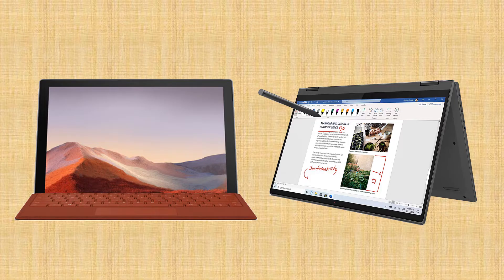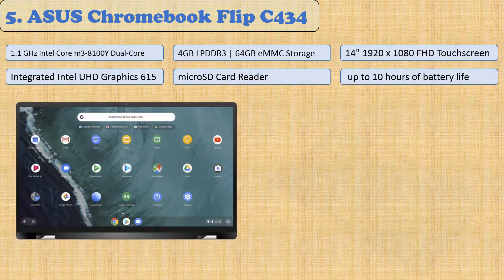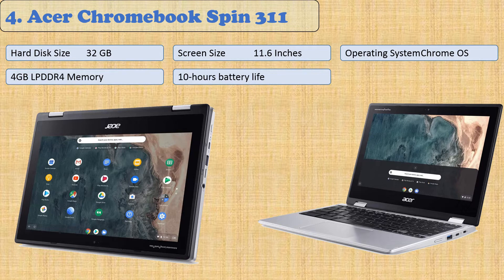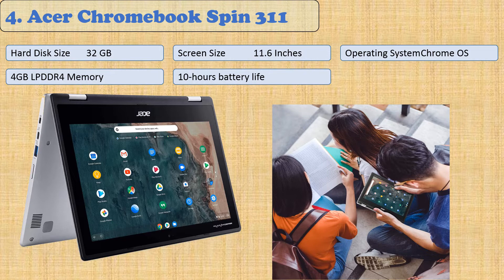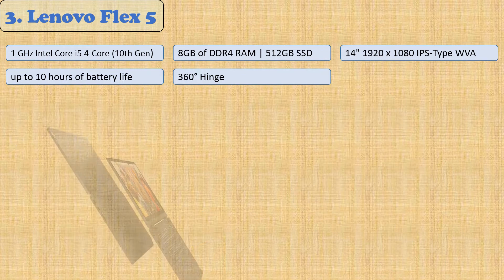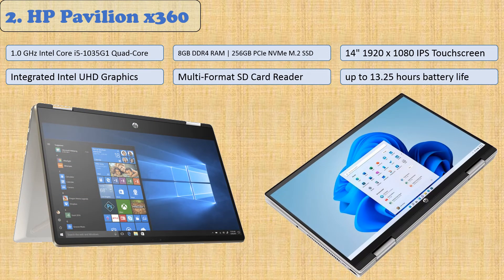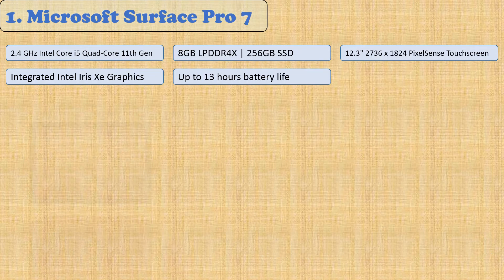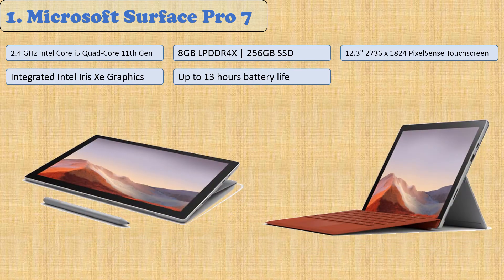TOP 05: Best 2-in-1 Laptops of 2021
Links of 2-IN-1 Laptops of 2021
👉 5. ASUS Chromebook Flip C434
👉 4. Acer Chromebook Spin 311
👉 3. Lenovo Flex 5
👉 2. HP Pavilion x360
👉 1. Microsoft Surface Pro 7